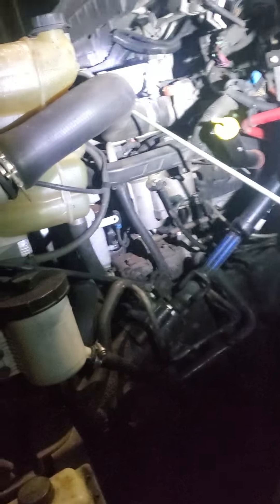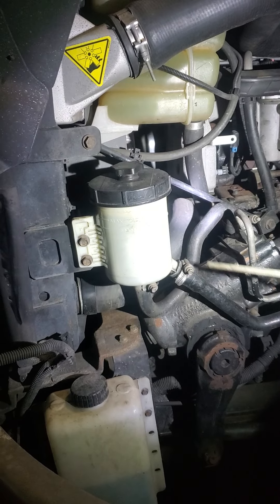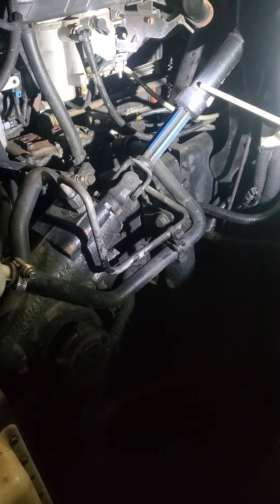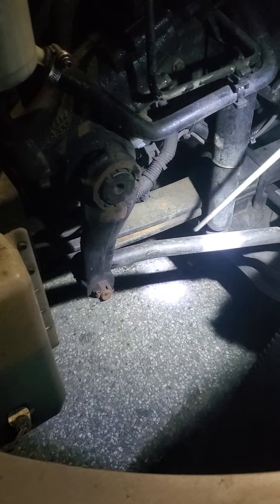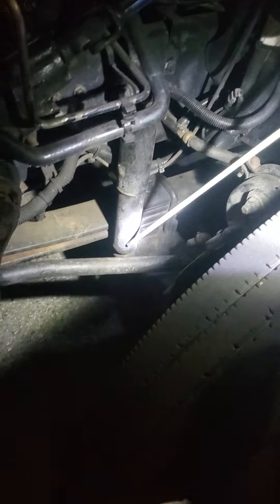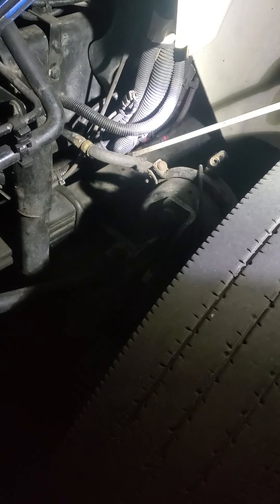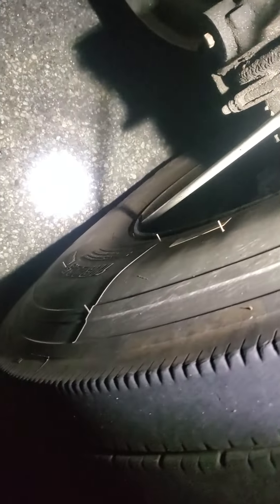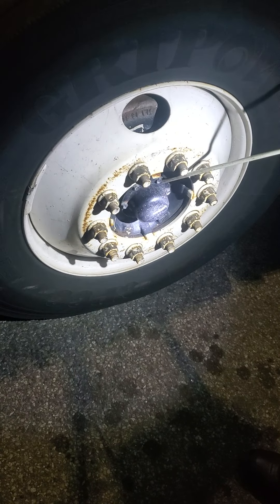segunda parte pre trip 100%